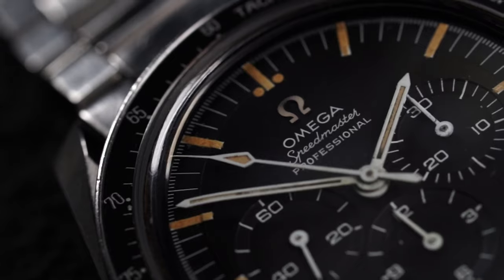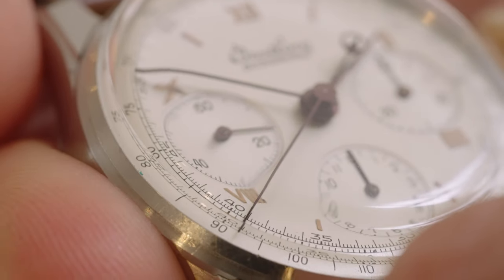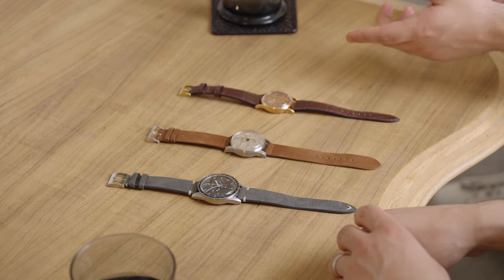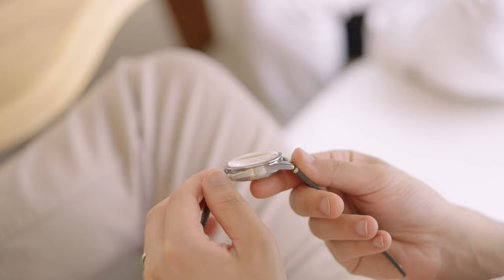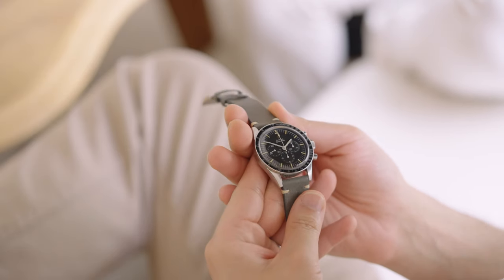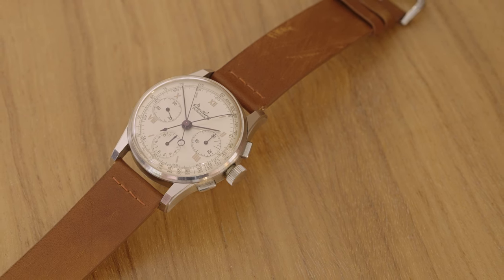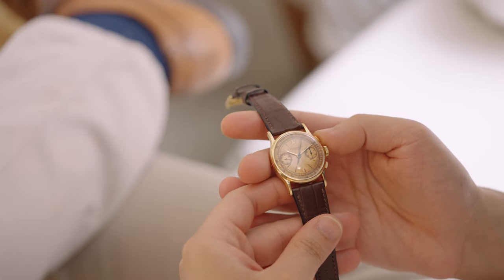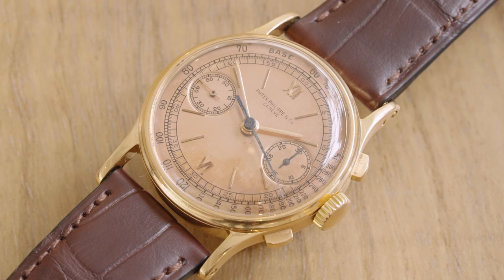Choosing Your First Chronograph with Somlo London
Join Daniel Somlo and Marcelo Leal in the Rebecca Hossack Gallery for the first episode of the Luxury of Time. We'll be discussing the different types of chronograph using a vintage Breitling Duograph, OMEGA Speedmaster and Patek Philippe Reference 130 and how you can decide what style of chronograph is right for you.